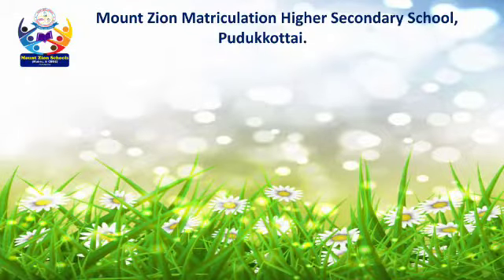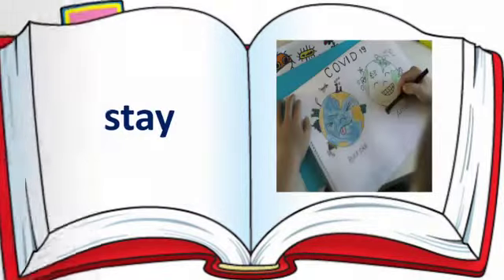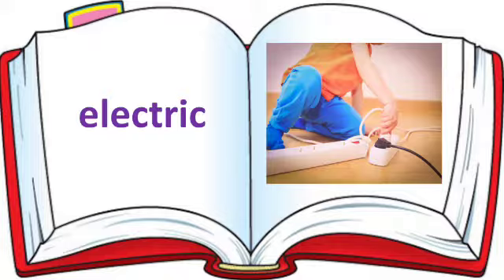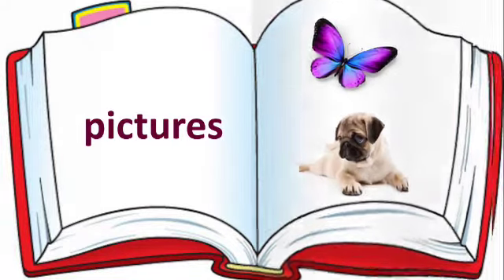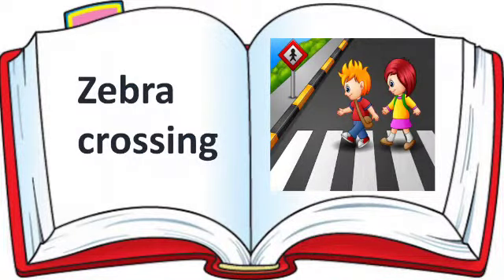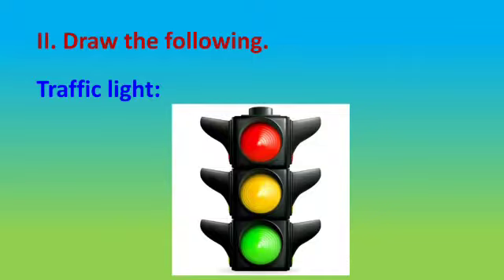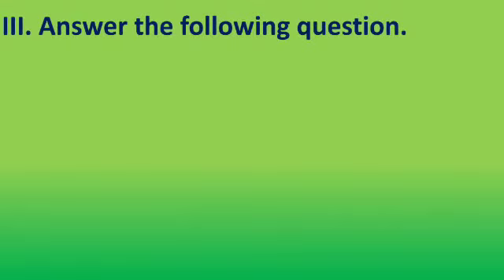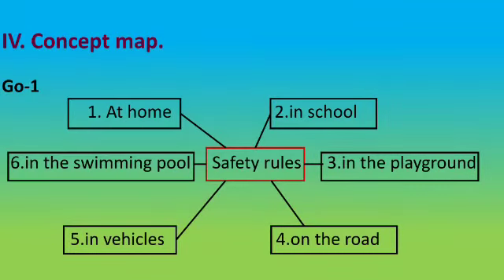Class 1 EVS Lesson 4 Safety Rules(Notes of Lesson)